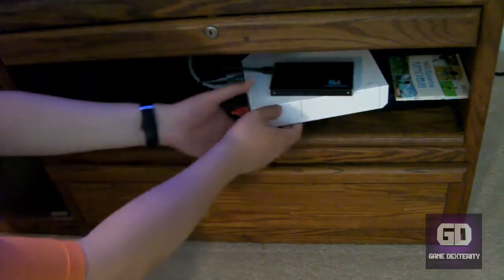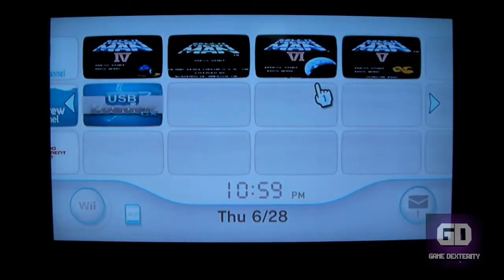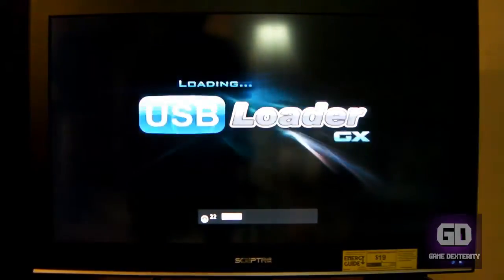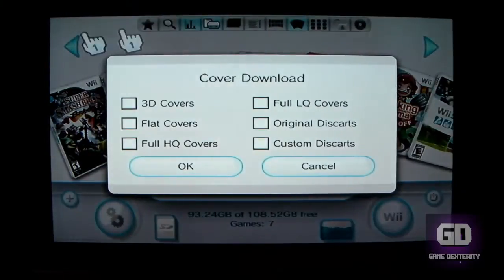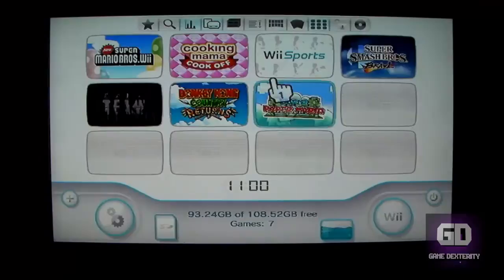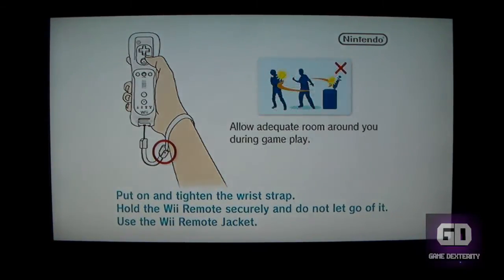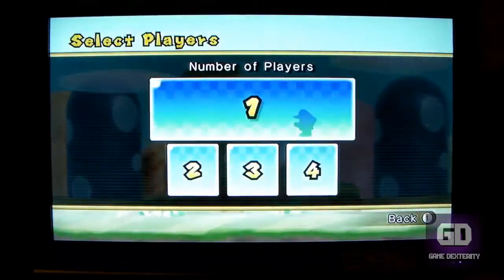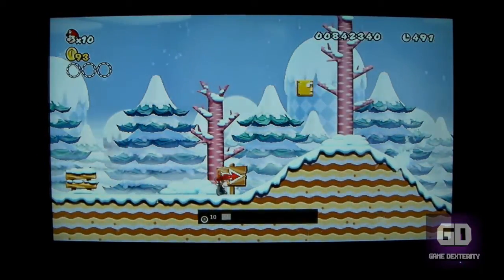[Proof of Concept] Playing Wii Games From USB Hard Drive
In today's video, we will see proof of playing USB games off a usb external hard drive. I am using USBLoader GX, but you are more than welcomed to use any other USB Loader type programs to play your games.